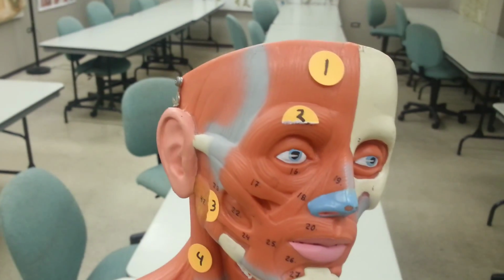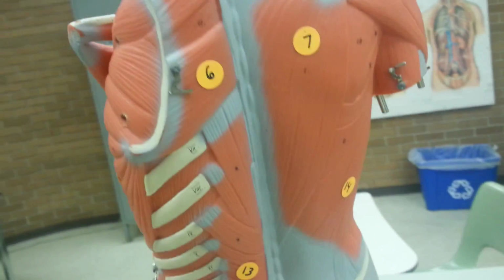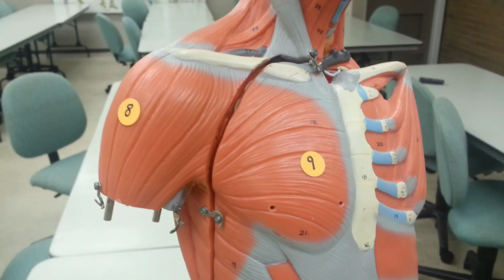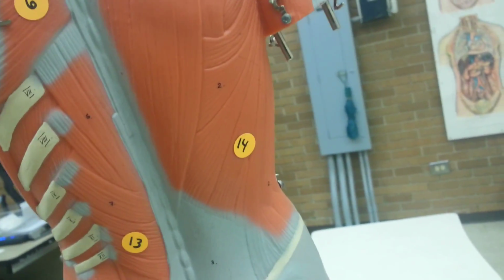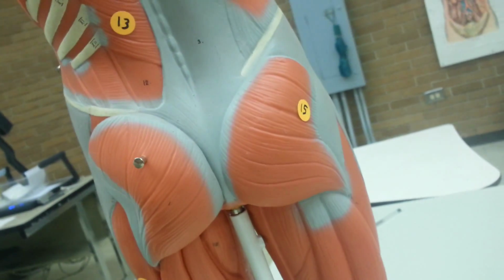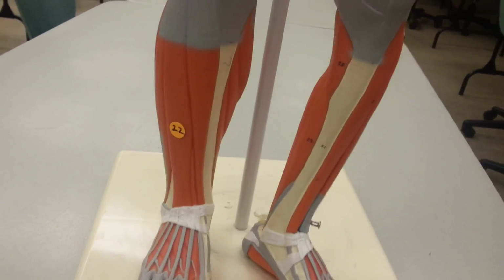Muscle Pre Test: Take this before you take the real thing!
It's quick, simple, and to the point! Take a quick muscle ID quiz with me--I will go through 20+ muscles and then give the answers at the end of the video. Enjoy!!! WARNING: I gave the incorrect answer for #10 (rectus abdominis) @daprofessa77